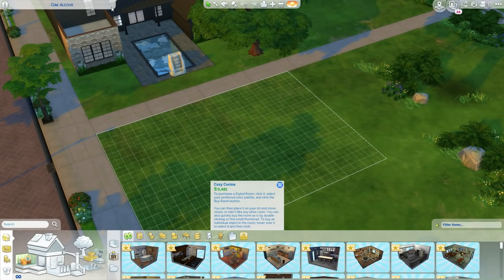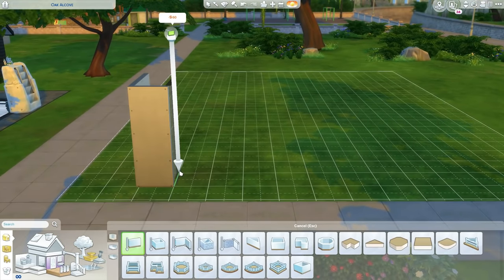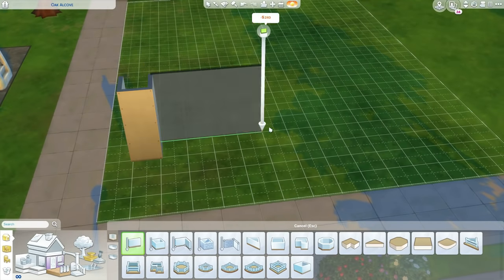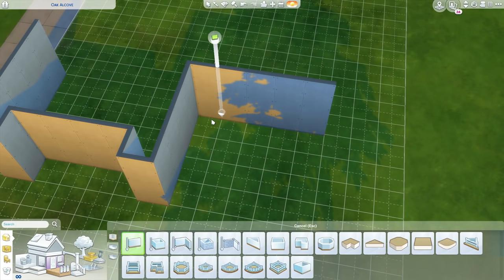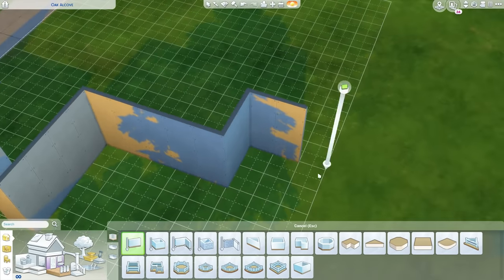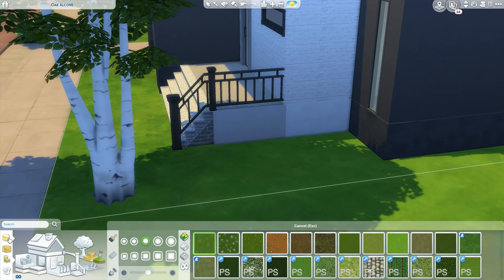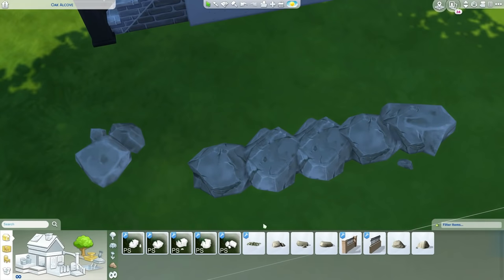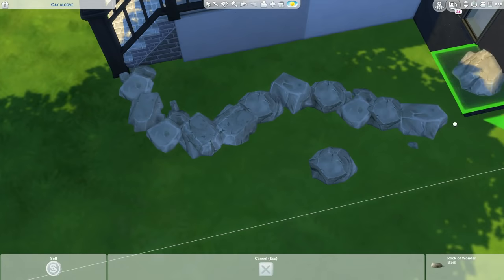The Sims 4 | Small Modern Family House | Speed Build + Download links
Social Media 📱

2 Instagram: clo_lips
Origin: mmuseic
Build's

My PC 💻

Graphics Card: AMD R9 380 2GB
 - RAM: 12GB (Corsair Vengeance)
 - Storage Unit 1: 1TB Hard Drive Disk
 - Storage Unit 2: 120GB Solid State Drive
 - Operating System: Windows 10
 - Monitor: 21" Lg (4K Resolution)
 - Microphones: yeti Mics
CC Links